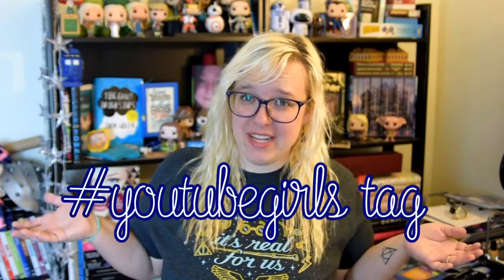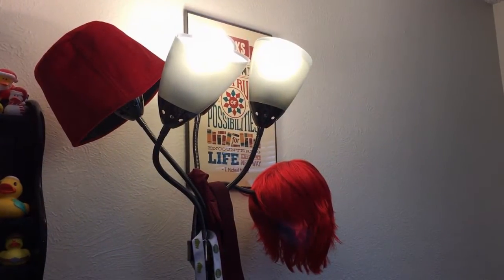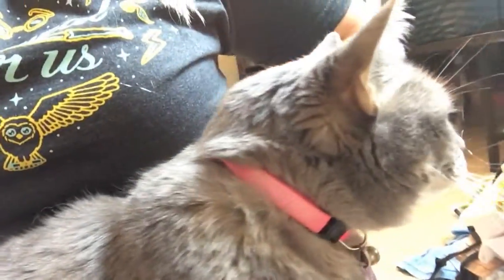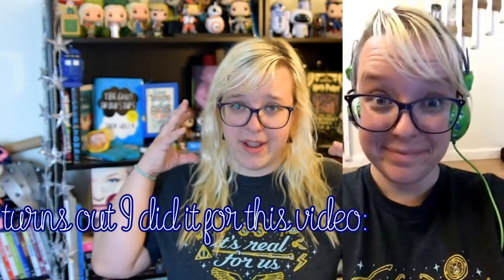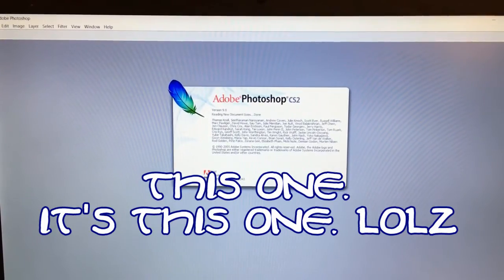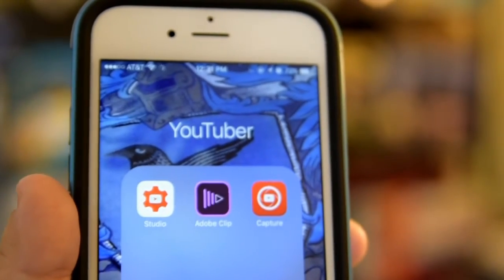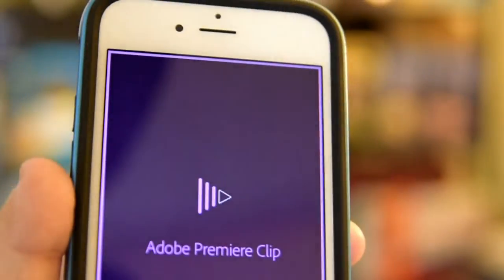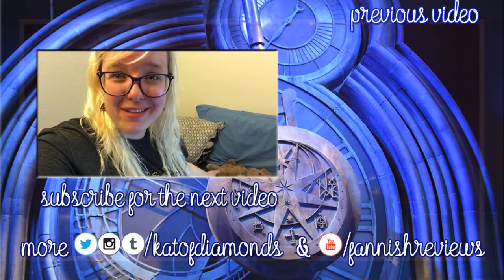How I Make Videos | YouTubeGirls Tag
This video took about 12hrs to make minus the 3 hrs of grocery shopping, shopping, the walk I took around the neighborhood, dinner and anytime I got distracted by Harry Potter or Big Brother on in the background... But still, a lot of time editing and then another 45mins to render it. It is 11:56pm, as I type this.

Items used to make this video:
♡ Nikon D5500 with a Tamron 28-75mm Lens a Rode Shotgun Mic
♡ Ravelli APGL4 New Professional 70" Tripod with Adjustable Pistol Grip Head
♡ LimoStudio Photography Video Studio Continuous Softbox Lighting Light Kit with Photo CFL 105W Bulb
♡ iPhone 6S
♡ Cyberlink Power Director
♡ Adobe Photoshop C2

Main apps I use:
♡ Adobe Clip App, YouTube Capture, YouTube Creator, Squaready

✢ This video is a project inspired from femtube and here is the video by Ally explaining it

My channel is a smörgåsbord of videos about my adventures and things I've been thinking about! It is a record of my life as it was at the time of filming!

❇STALK IT OUT❇
snapchat ~ katofdiamonds

❥SUBTITLE THIS VIDEO❣
Click on the options gear in the lower-right corner of the video
Click "Subtitles/CC", then "Add subtitles/CC"
You can contribute Closed Captions in English or you can create subtitles in ANY other language.

ツ 2016 YT Channel Branding Credits for @KatOfDiamonds ツ
Endslate Image:
Main Branding Fonts:
"Amethyst Regular" "April" "Karmela" "Lemonade"
^--Fonts and their commercial licences purchased at TheHungryJpeg.com.

☮LIVE☮LAUGH☮LEARN☮
♡LOVE EVERYONE♡